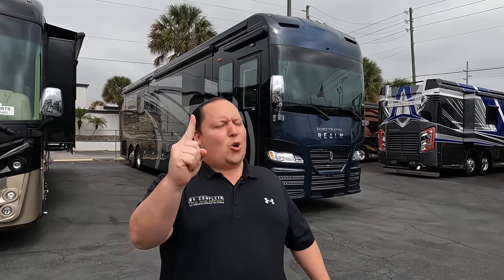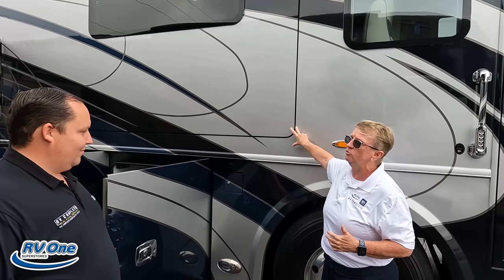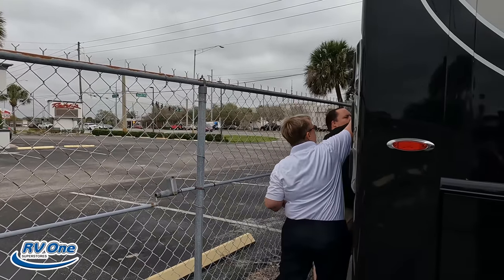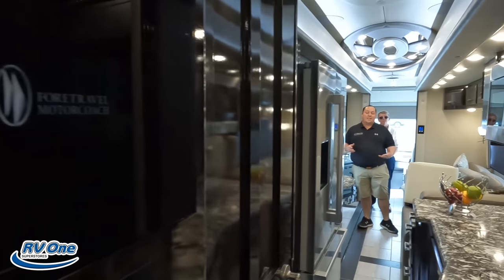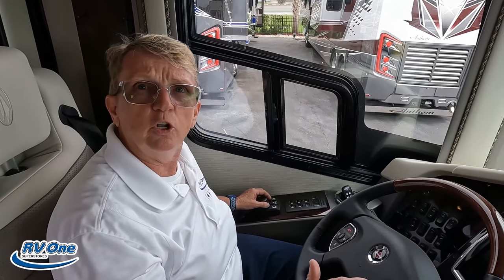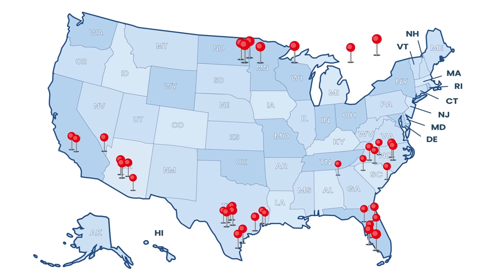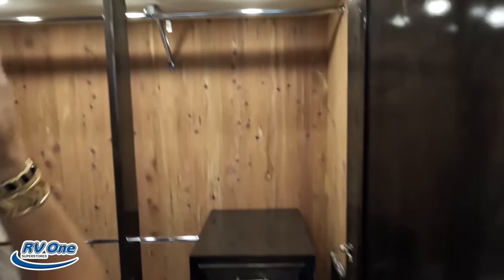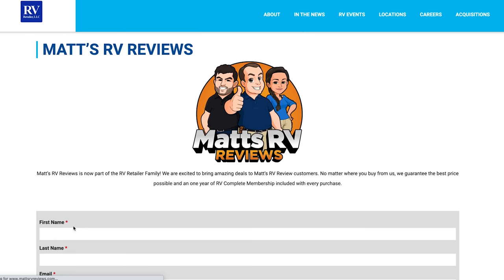Million Dollar Couples Motorhome!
Hey everyone welcome back to another video! Today we are taking a look at an AWESOME Million Dollar Motorcoach! This is the Foretravel Realm LV3 which is a sweet 1 Million Dollar Beast of a Motorhome! This is made on a Spartan k4 chassis! Its Big and Bad and its the perfect next level motorhome before you jump into the Bus Conversion like a prevost.